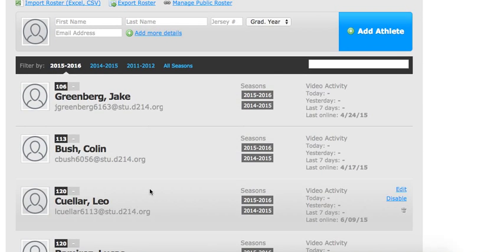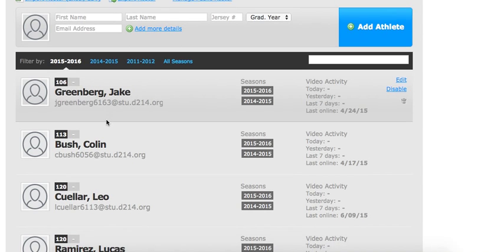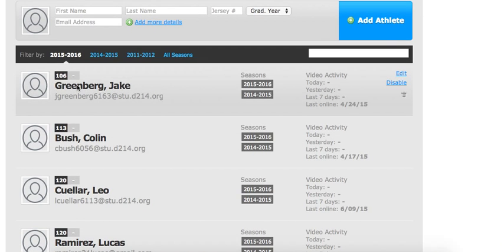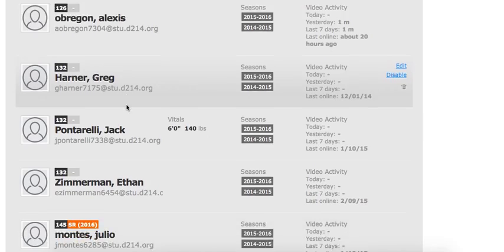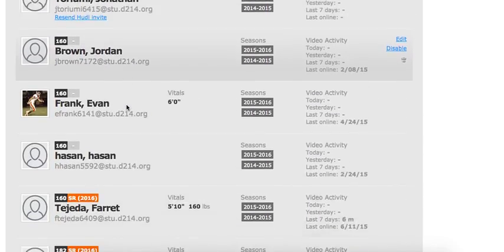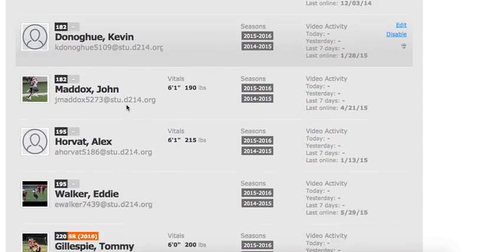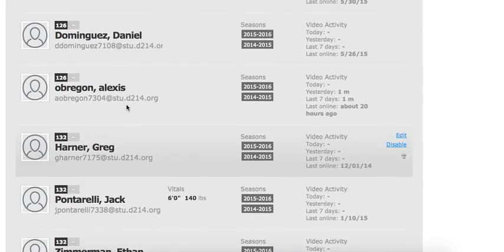Adding a team and Roster